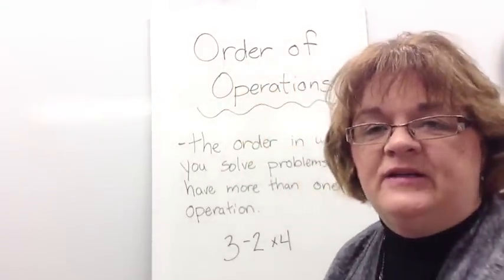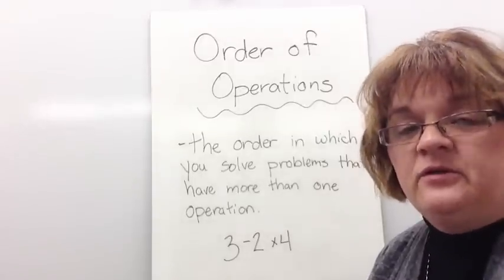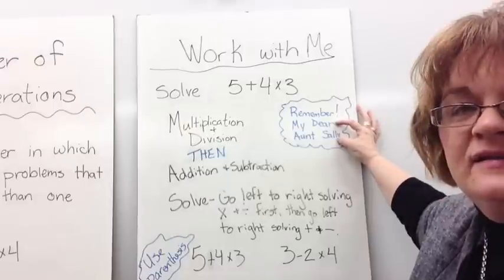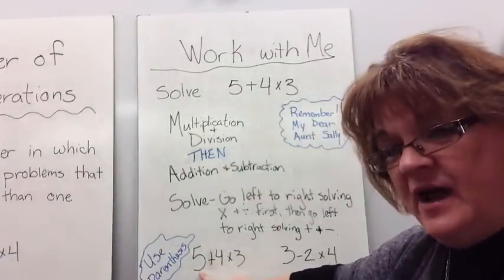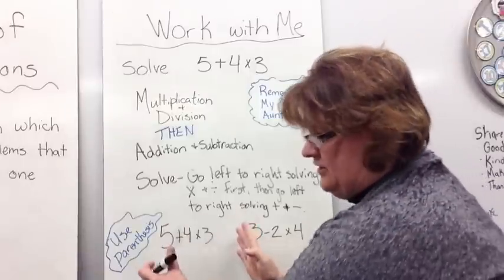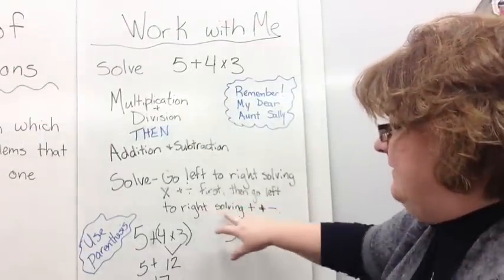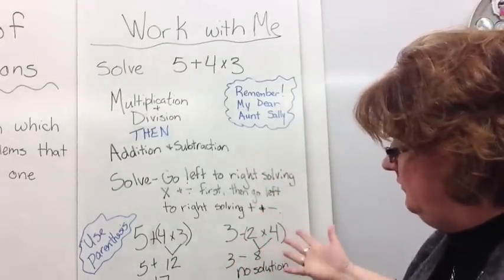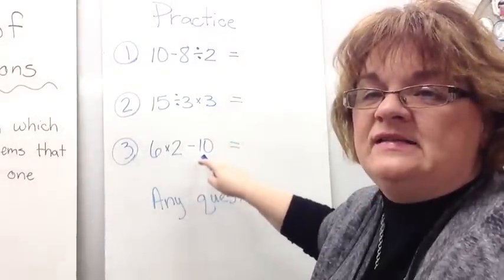Order of operations